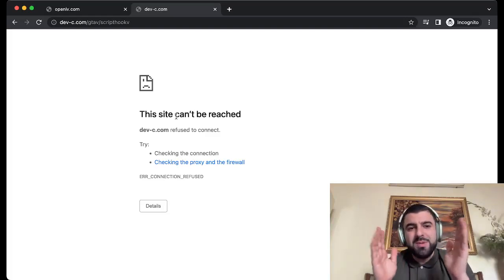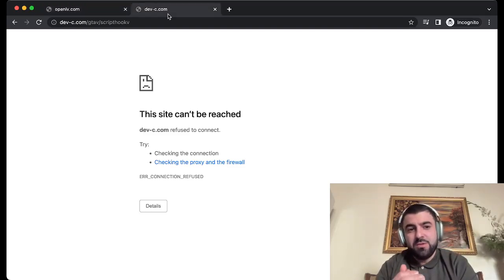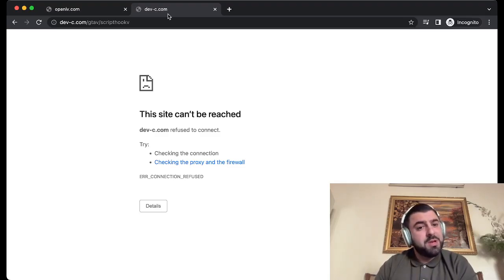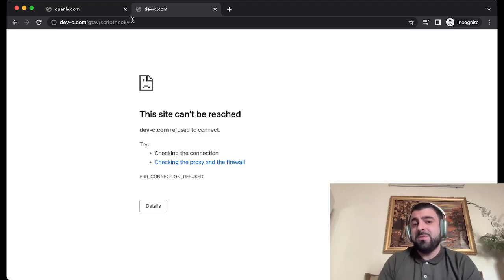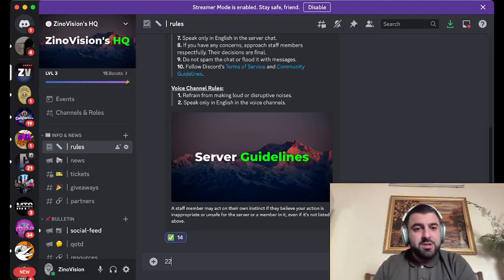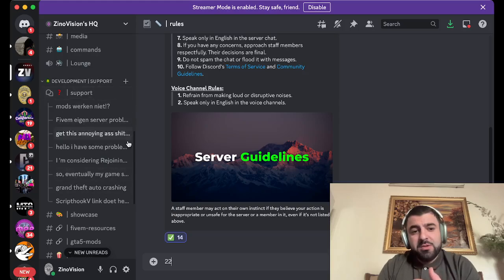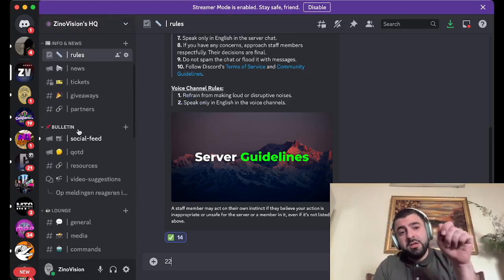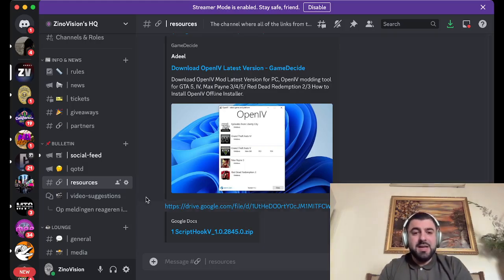How to fix script hook v website not working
Welcome to ZinoVision, your go-to channel for tech tutorials and troubleshooting tips! In this video, we're going to show you how to install ScriptHookV, a popular plugins tool for Grand Theft Auto V, when the official website is down.

If you've tried downloading ScriptHookV from the official website but it's not working, you can still get the necessary files through our Discord channel.

Once you have the ScriptHookV files downloaded, you can install them by following these simple steps:

Locate the downloaded ScriptHookV zip file and extract its contents to a new folder on your desktop.
Open the new folder and locate the "dinput8.dll" file.
Copy the files within the "bin" folder and paste it into the main GTA V game directory, which is typically located in C:\Program Files (x86)\Steam\steamapps\common\Grand Theft Auto V.
Once the file has been copied over, you can launch the game and start using ScriptHookV.
That's it! With these steps, you should be able to install ScriptHookV even if the official website is down.

subsribers 5000 :  ?

My Pc Specs:
64,0 GB RAM
RTX 3090
3 TB SSD